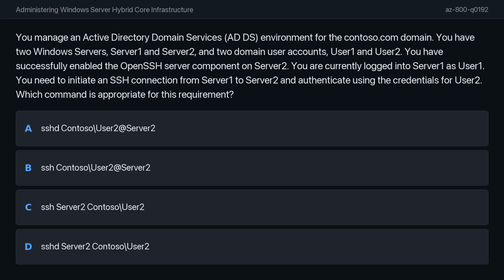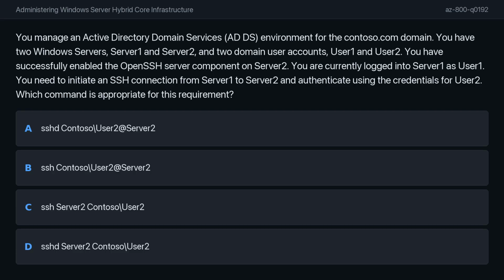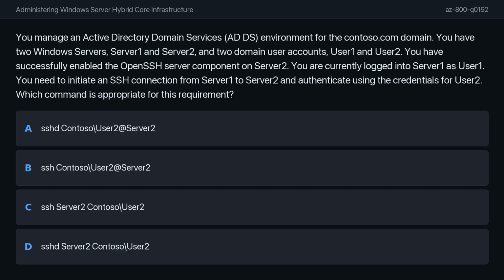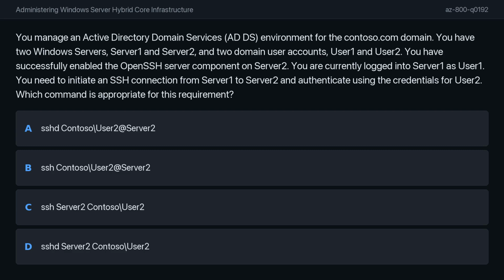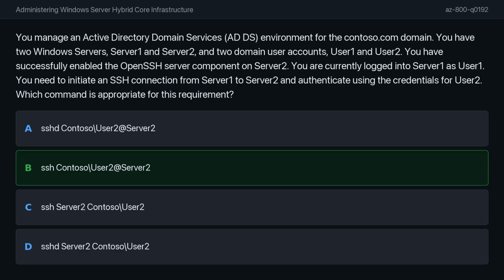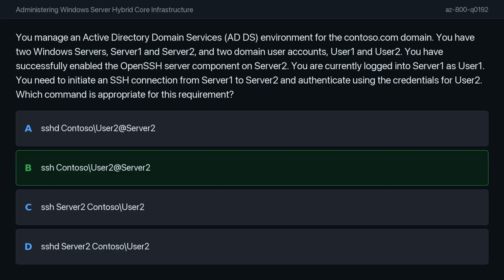Certingo | Administering Windows Server Hybrid Core Infrastructure (AZ-800) — Question 192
🎯 Getting ready for the Administering Windows Server Hybrid Core Infrastructure (AZ-800) certification? Practice FREE with a real exam demo

📚 Administering Windows Server Hybrid Core Infrastructure (AZ-800) | Question 192

You manage an Active Directory Domain Services (AD DS) environment for the contoso.com domain. You have two Windows Servers, Server1 and Server2, and two domain user accounts, User1 and User2. You have successfully enabled the OpenSSH server component on Server2. You are currently logged into Server1 as User1. You need to initiate an SSH connection from Server1 to Server2 and authenticate using the credentials for User2. Which command is appropriate for this requirement?

🎯 Category: Manage Windows Servers and workloads in a hybrid environment